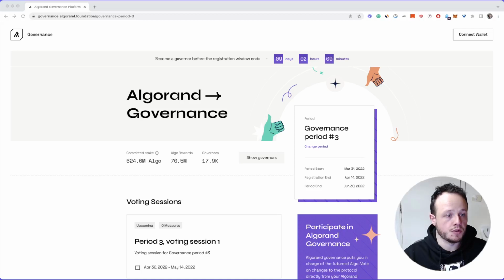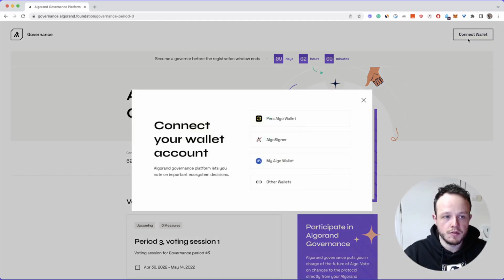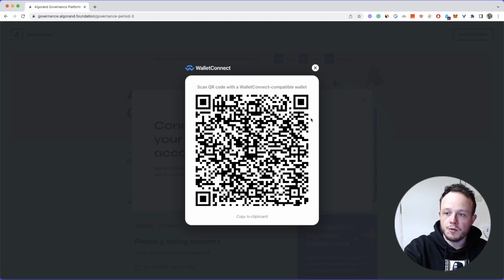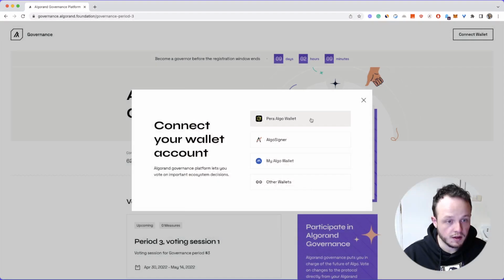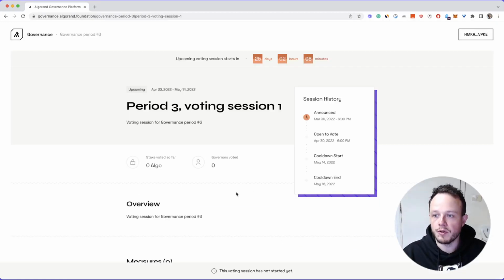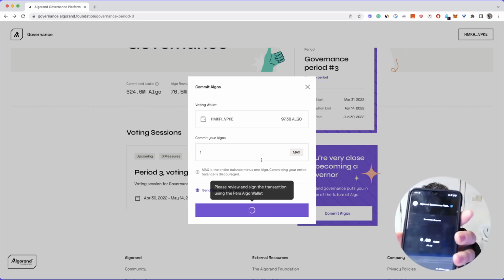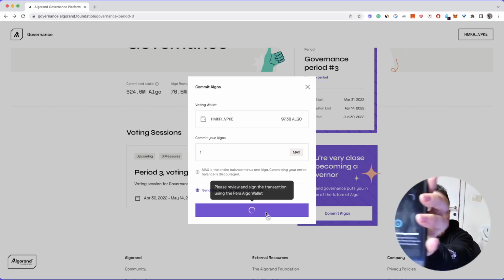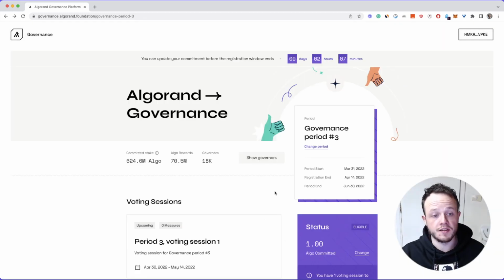Algorand Community Governance Signup with Pera Wallet Tutorial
This short video from Michiel Mulders walks would be Governors through how to signup for Algorand Community Governance using the Pera wallet.